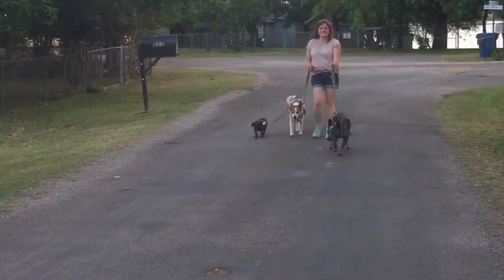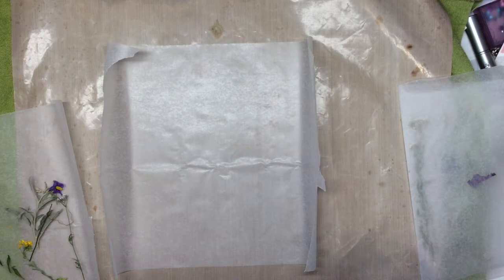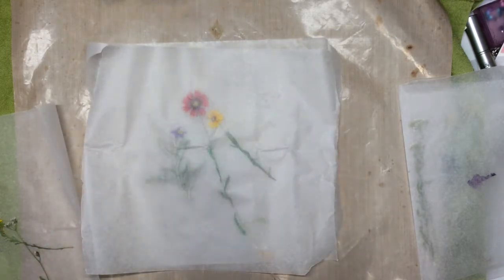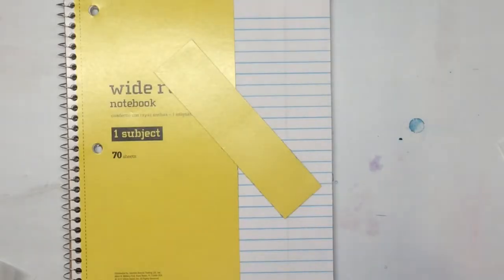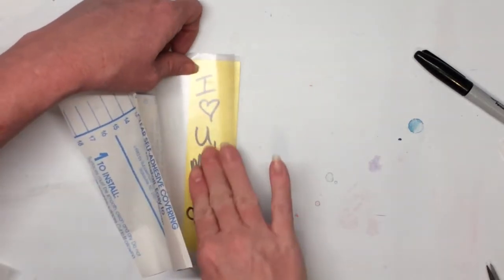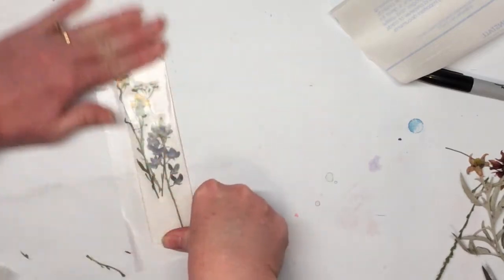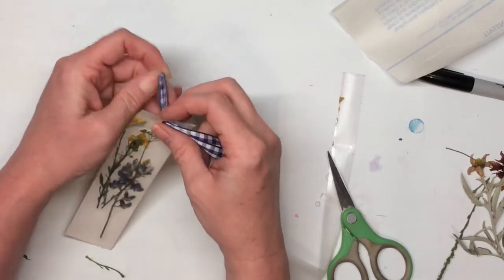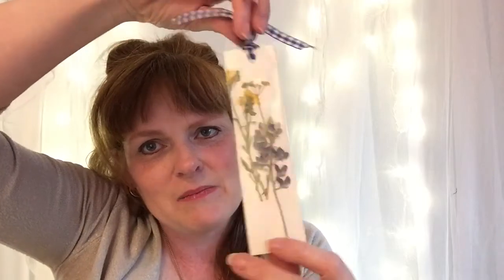Flower Bookmark For Mother’s Day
Michelle Jett from Straw-Bearie Designs shows how to dry and press flowers and create a bookmark for Mom for Mother's Day.